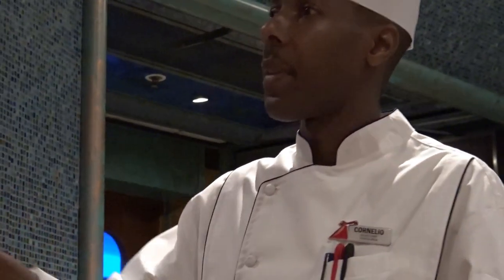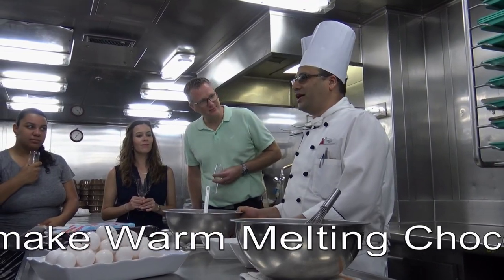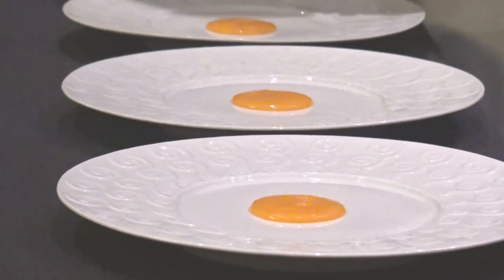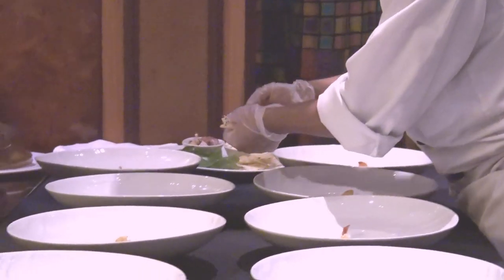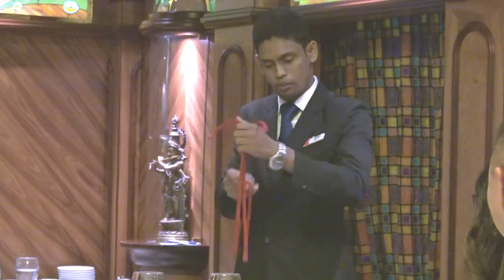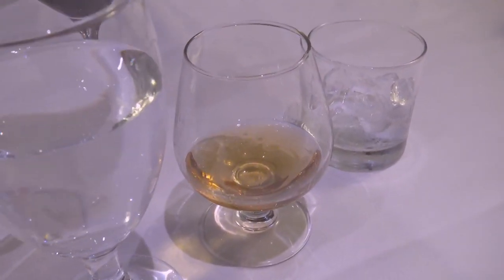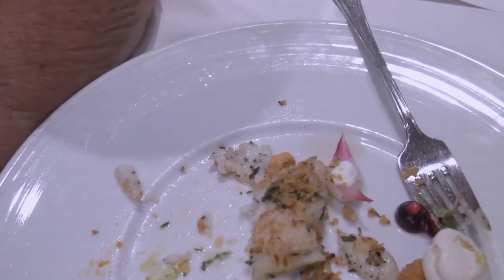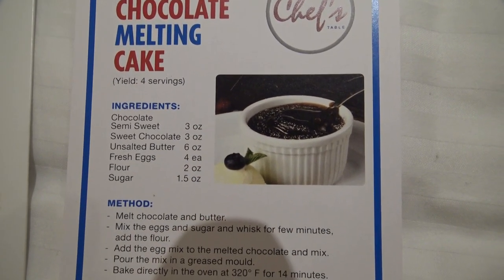Chef's Table Aboard Carnival Victory--Revisited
Start with champagne, cocktails and appetizers (i.e. chocolate bacon) while we tour the galley. Then we move to the plush Library where we have an elegant mult-course meal featuring sea bass and wagyu. Followed with a sampling of wonderful desserts. Not every dish is successful (canned or frozen ingredients) but gorgeous plating pleases the eye. Enjoy a lagniappe--presented by the magician. Have your picture taken (included) and get your personal copy of the line's famous recipe for Warm Melting Chocolate Cake. NOTE: this is LOOOONG but nowhere as long as the meal: almost five hours! Skip around to various courses and dishes.